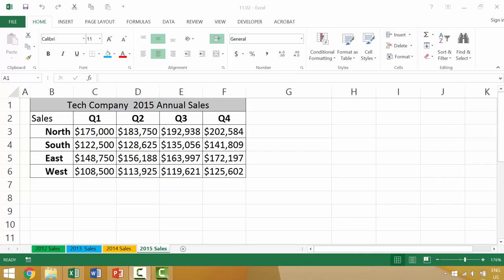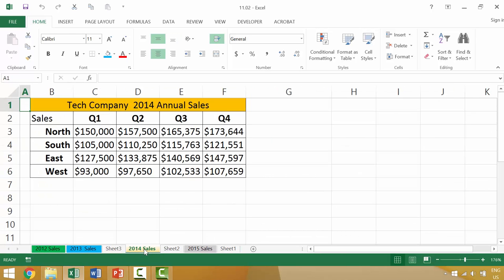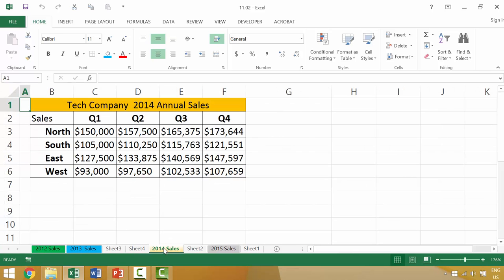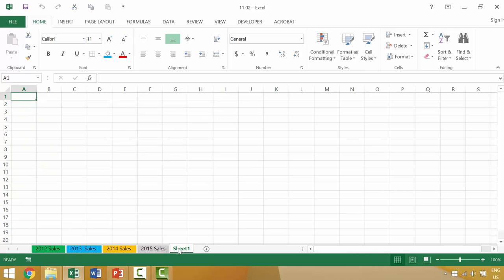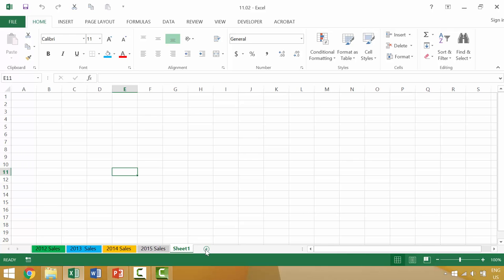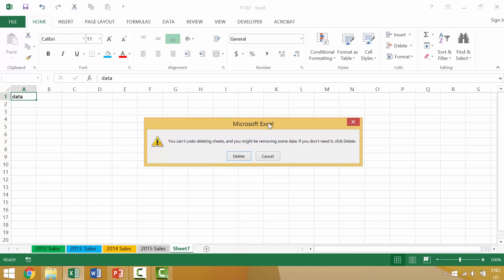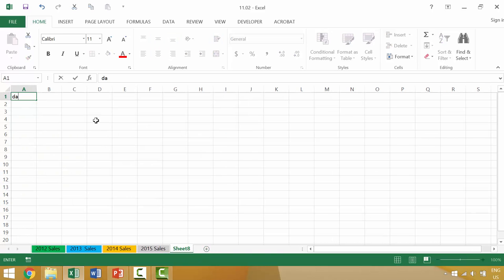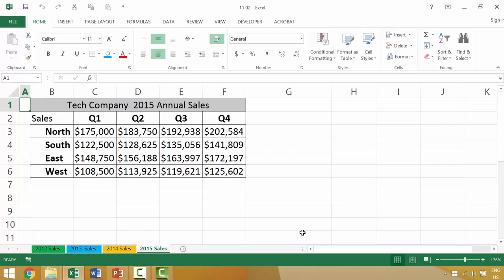Excel 2013 Tutorial for Beginners #80: Inserting & Deleting Worksheets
In this Excel tutorial we’ll discuss how to insert a new worksheet and/or delete worksheets in Microsoft Excel.

Cheers,

Tolan